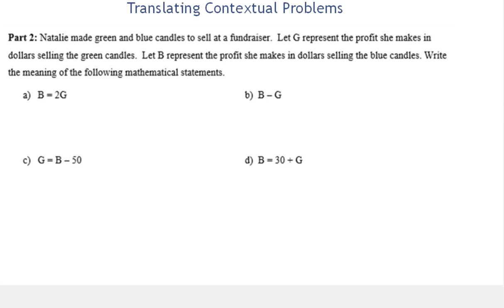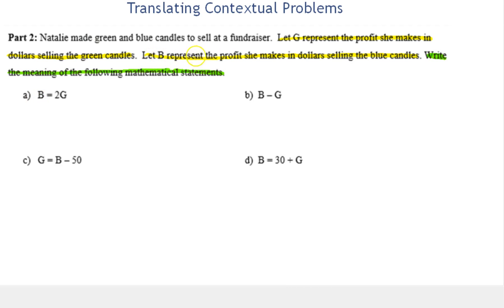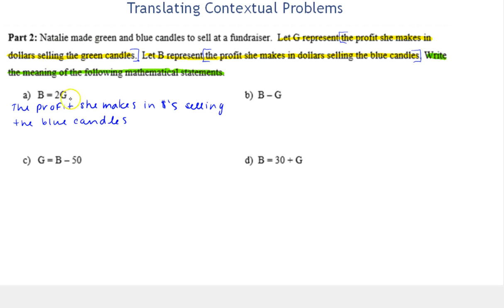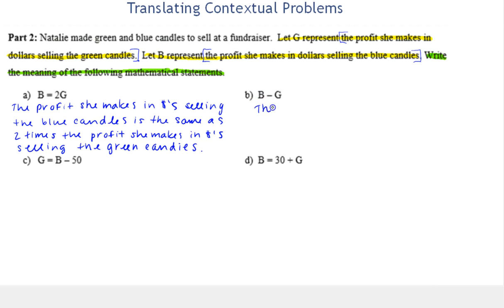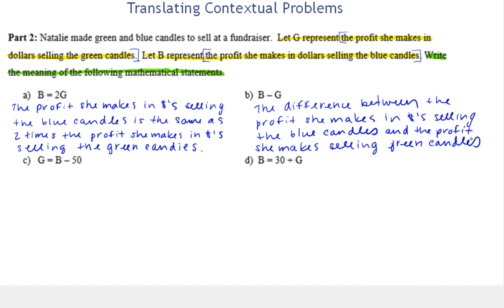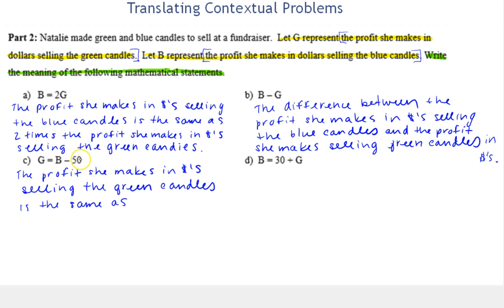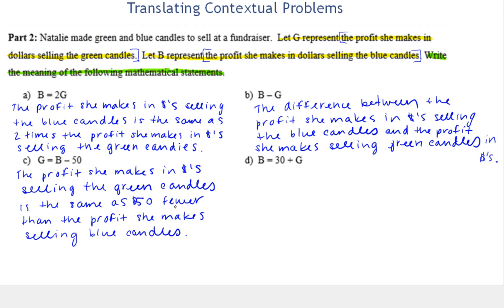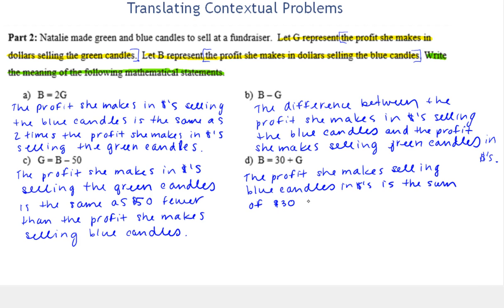Intro to Algebra Unit 2 Problem 5 Part 2